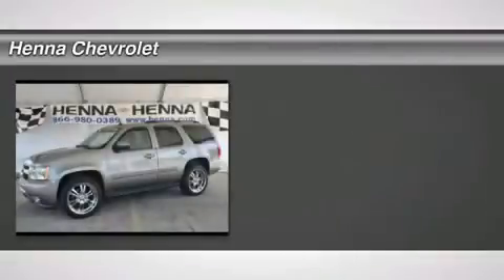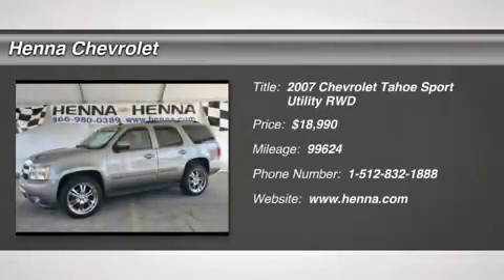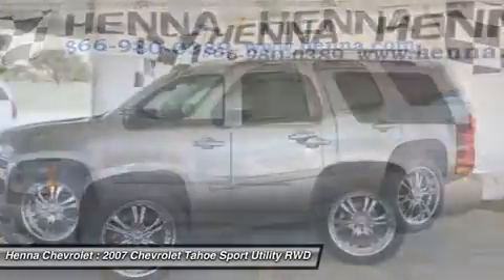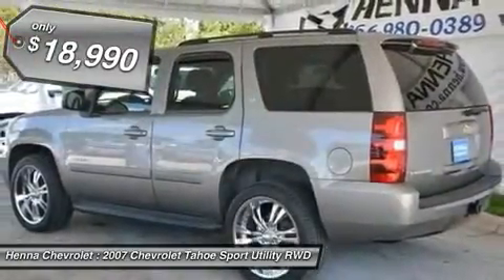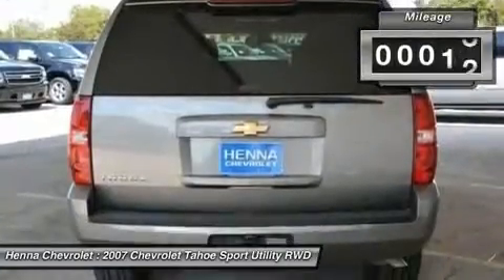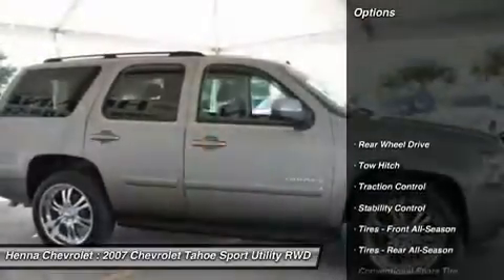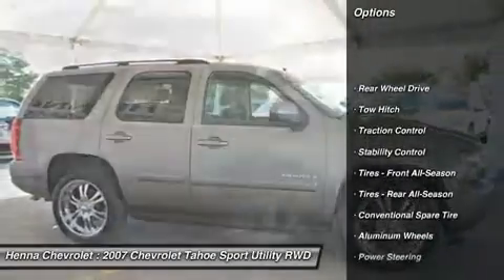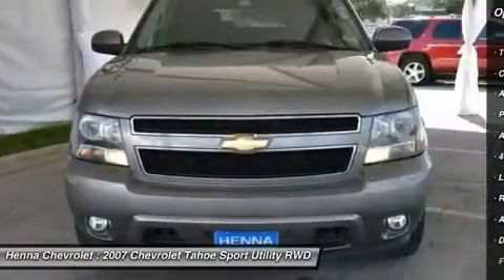2007 CHEVROLET TAHOE Austin, TX 7R127009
2007 CHEVROLET TAHOE Austin, TX
Stock# 7R127009
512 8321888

Henna Chevrolet
8805 North IH-35

Vortec 5.3L V8 SFI FlexFuel and 4-Speed Automatic with Overdrive. Great for kids! Extra room! You won't find a better SUV than this charming 2007 Chevrolet Tahoe. It has plenty of passenger space and a hatch area with cargo room galore. New Car Test Drive said it  ...hauls loads of passengers and gear, it can pull heavy trailers, and it holds up well to abuse and rugged terrain...  Visit our virtual showroom 24/7 @ hennachevrolet.com.